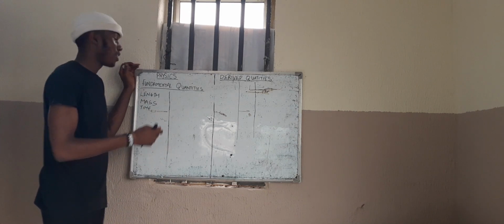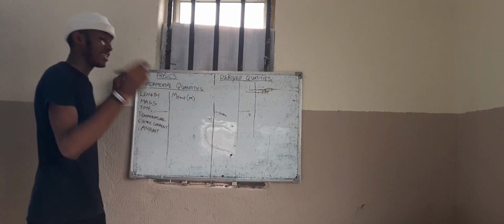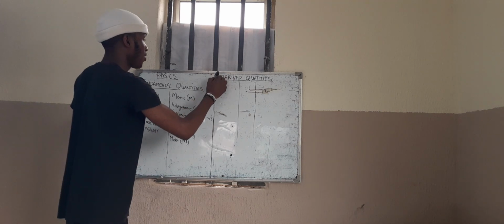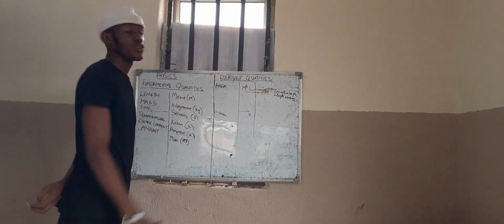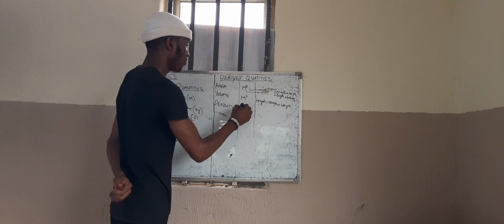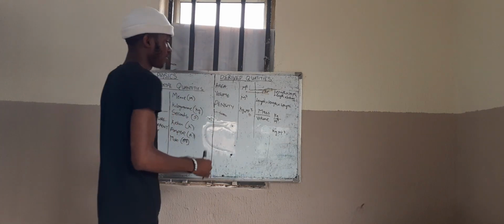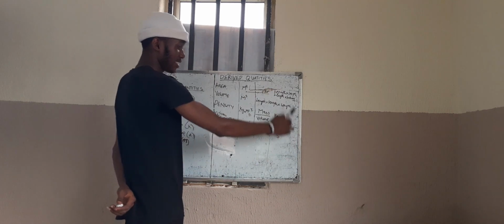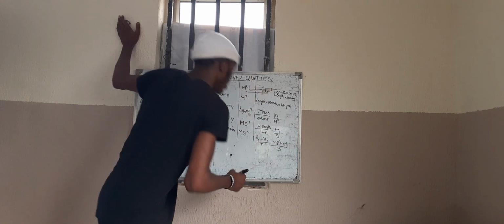PHYSICS. Fundamental and derived quantities in 10 minutes. SUBSCRIBE for more.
this video provides an opportunity for students seeking knowledge of fundamental and derived quantities even their units as well. you'll be shown how the units of most derived quantities were gotten mathematically.  so WATCH IT.Z